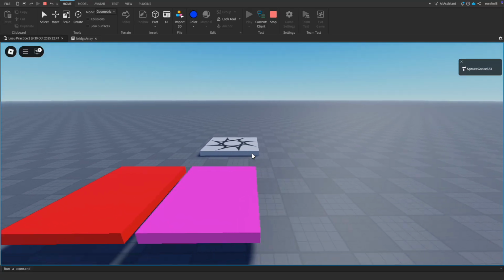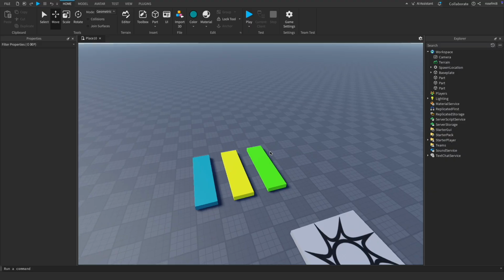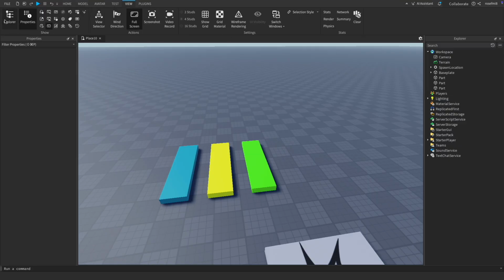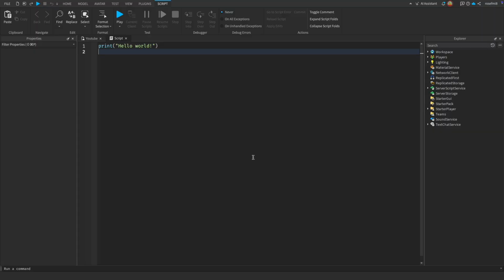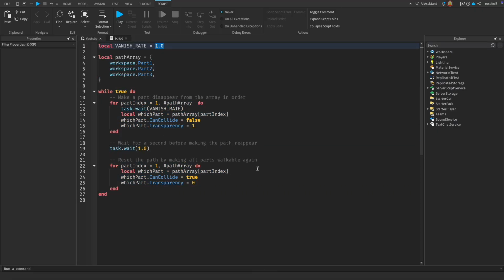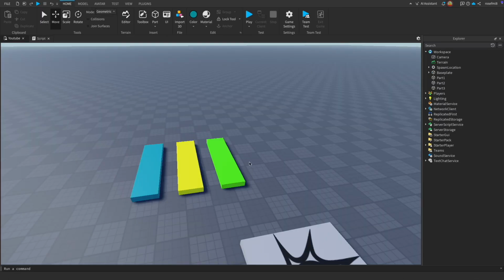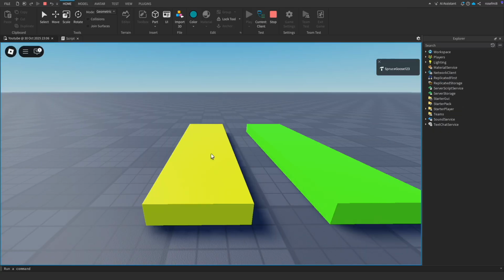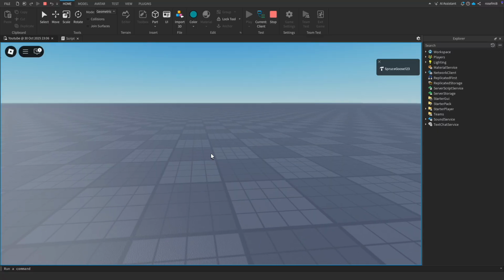Bridge That Destroys Itself in Roblox Studio (Easy Tutorial)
In this Roblox Studio tutorial, I’ll show you how to make a bridge that destroys and rebuilds itself every few seconds using scripting!

SCRIPT:

local VANISH_RATE = 0.5

local pathArray = {
 workspace.Part1,
 workspace.Part2,
 workspace.Part3

for partIndex = 1, pathArray do
 local whichPart = pathArray[partIndex]
 task.wait(VANISH_RATE)
 whichPart.CanCollide = false
 whichPart.Transparency = 1
end

task.wait(0.5)

 local whichPart = pathArray[partIndex]
 whichPart.CanCollide = true
 whichPart.Transparency = 0
 task.wait(0.5)
end
end